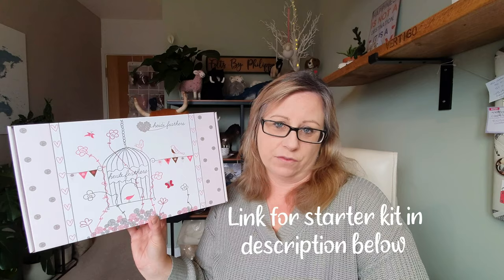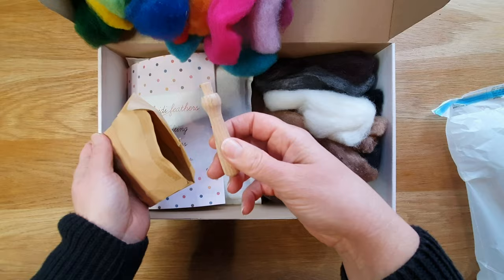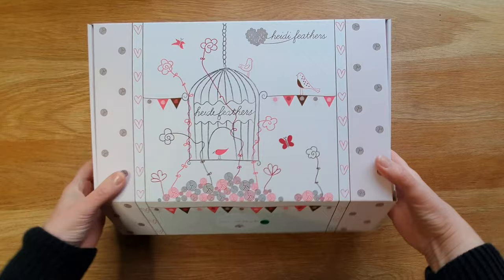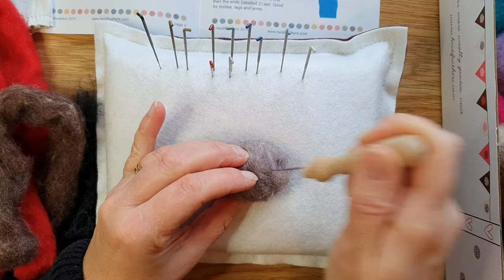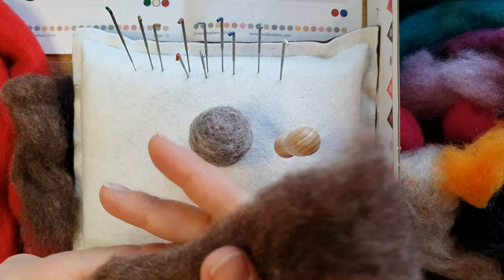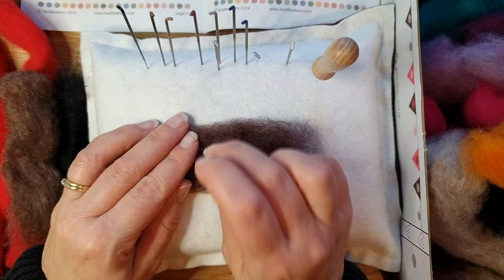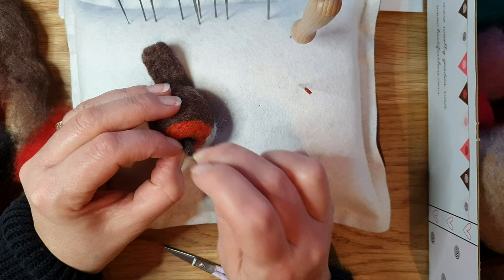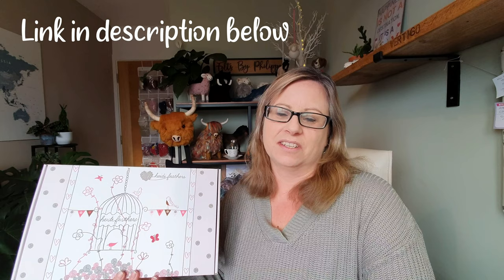And It's ECO FRIENDLY! | HEIDIFEATHERS Needle Felting Starter Kit for Beginners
I made ALL of these felts from one starter kit - it's perfect if you are a beginner and I will show you why and it's eco friendly!

Heidifeathers US Link - THIS IS NOT THE ECO KIT but it's as close as I can find, eco kit may be available in the future